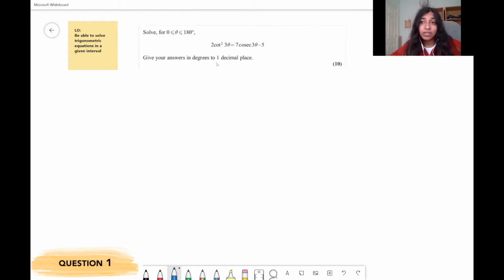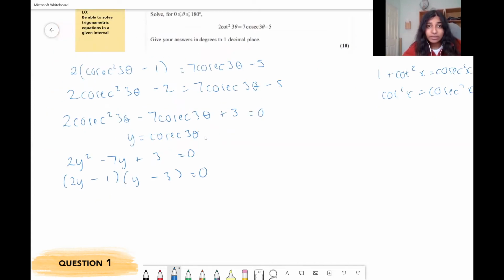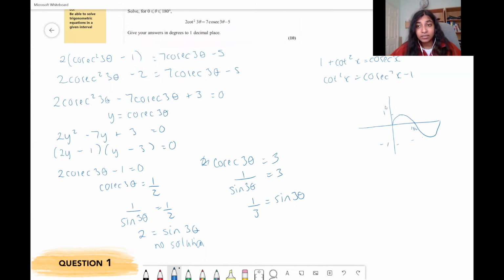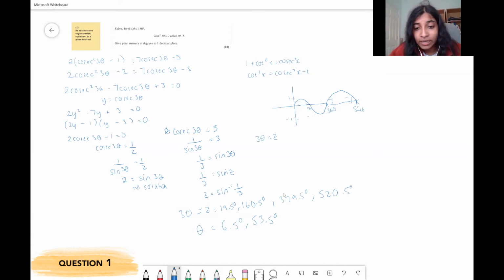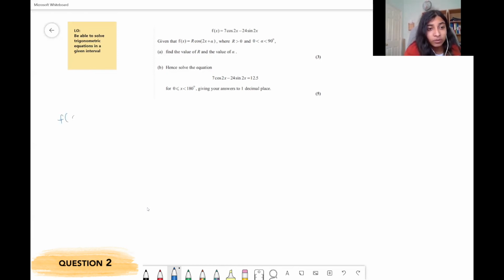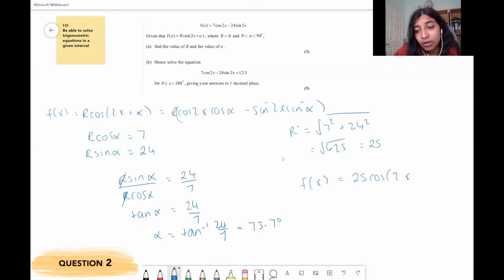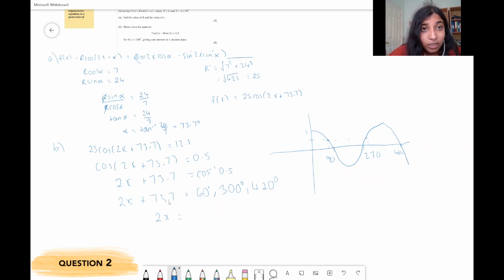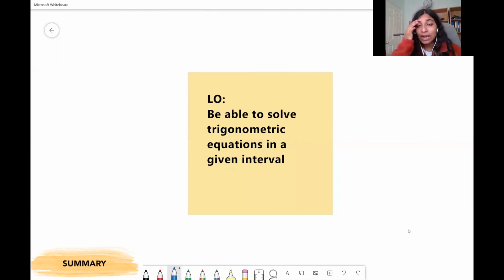A-level Maths Solving trigonometric equations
Question 1 - 0:50
Question 2 - 9:00
Summary 15:49

This video will go through exam questions covering how to solve trigonometric equations. Reviewing all the videos on trig identities, double angle formulae, r addition formulae and trig graphs will be useful.